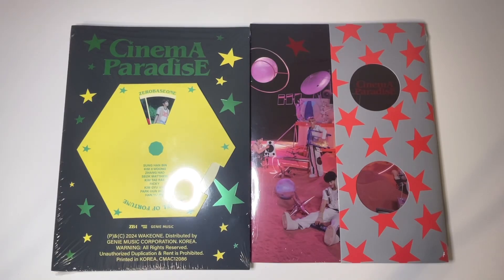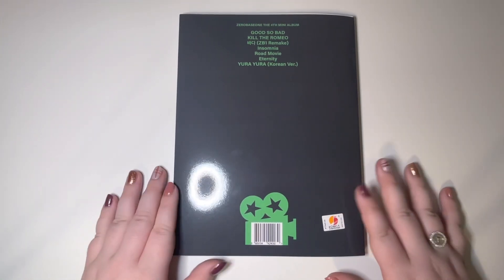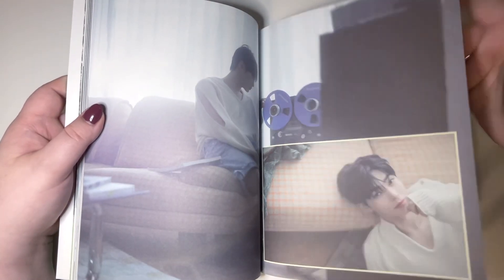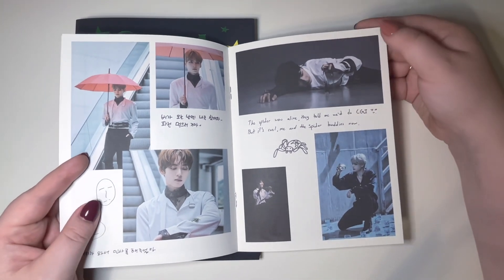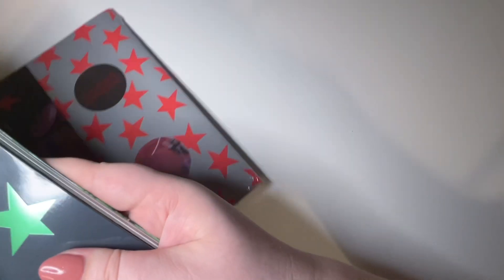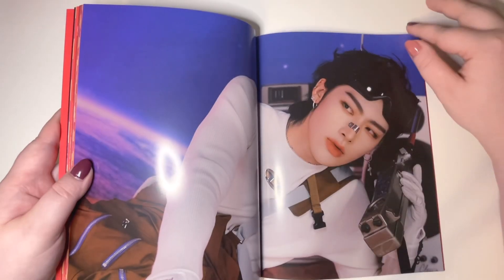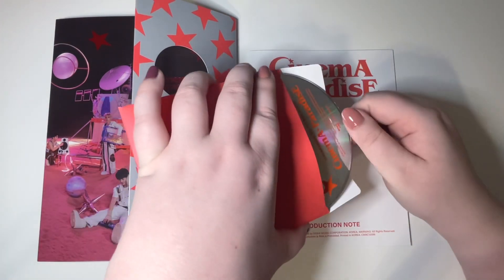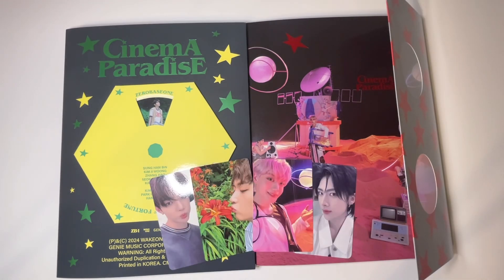unboxing zb1 cinema paradise *:･ﾟ✧ romance & sf ver | cherrytrades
SARANGHANEUNDAEEEEEEEE
stay safe and hope you enjoyed :)

intro: aespa - thristy inst.
outro: twice - fancy inst.